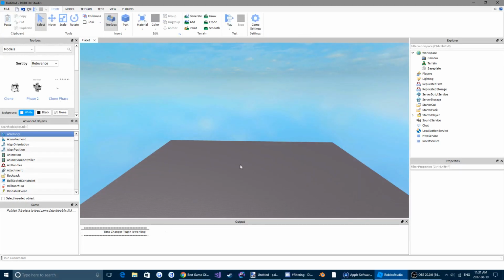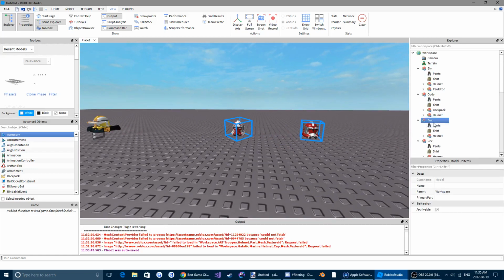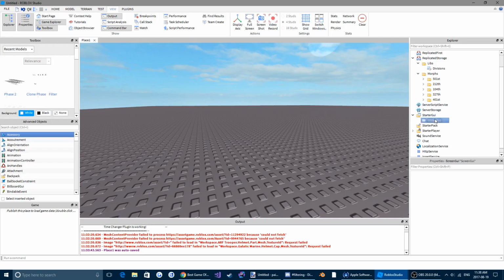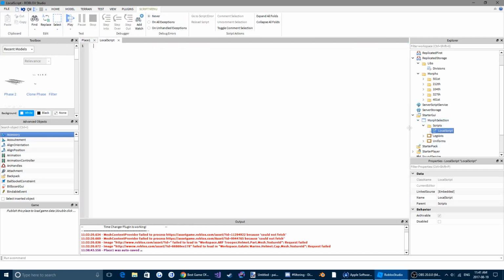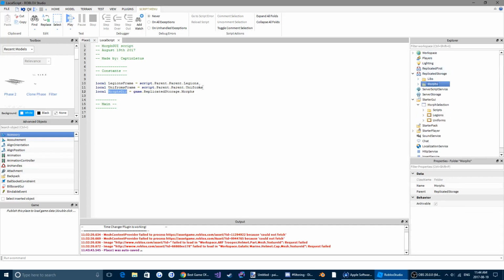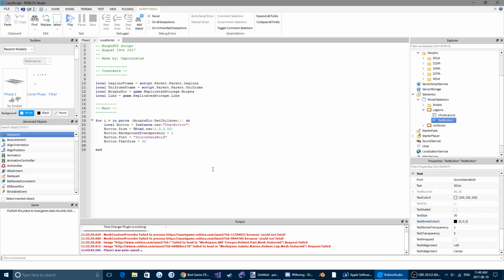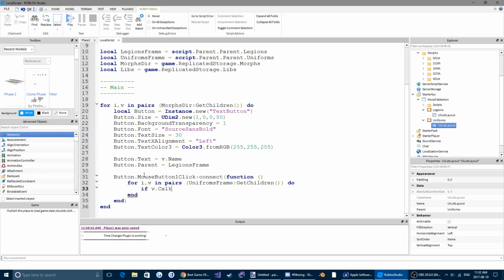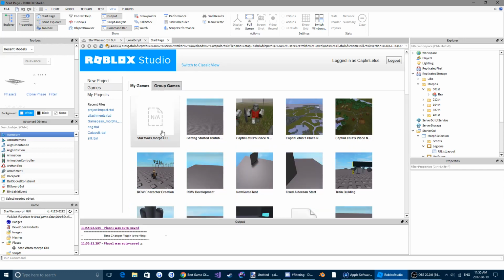STAR WARS - Morph Selection GUI [PART 1]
The Star Wars Series helps you get started with making your very own unique Star Wars-themed games on ROBLOX!

Do you need help with your code, or want to learn more?